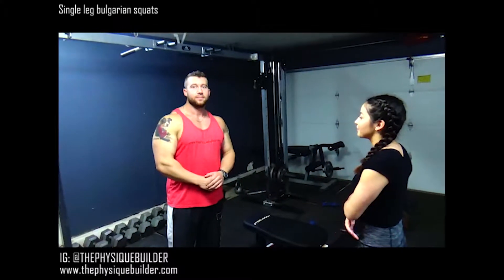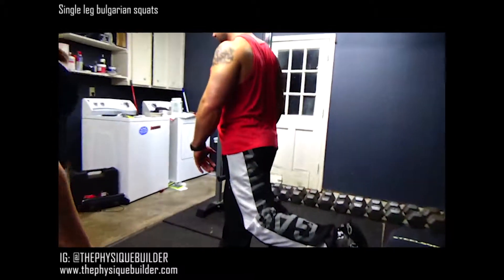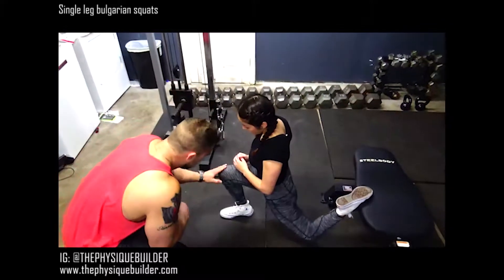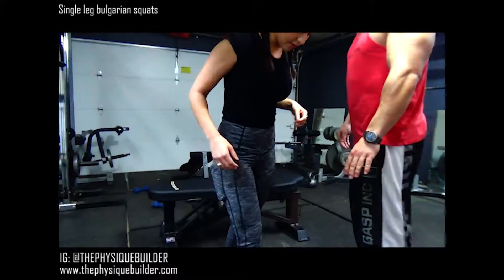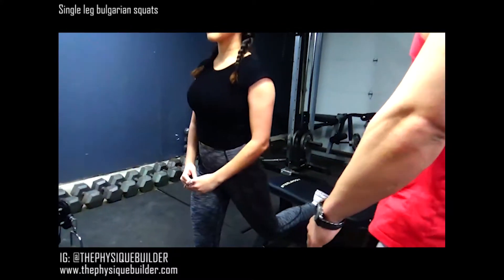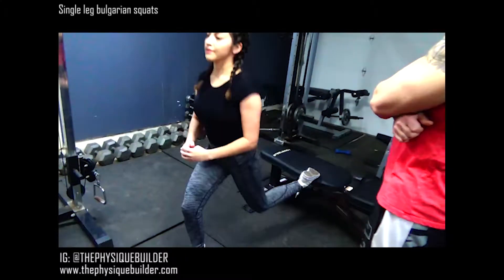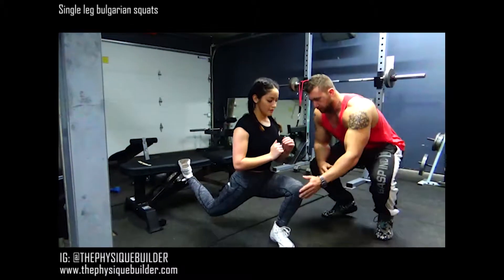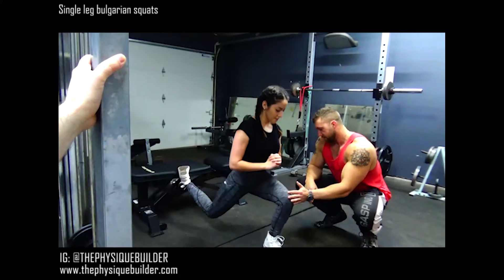Single Leg Bulgarian Squats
My info: Philip Archibald